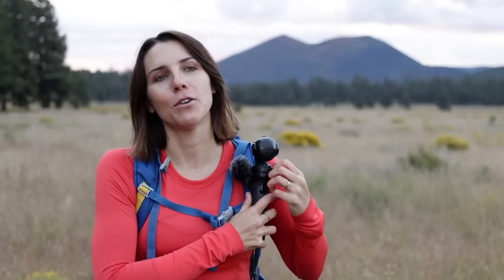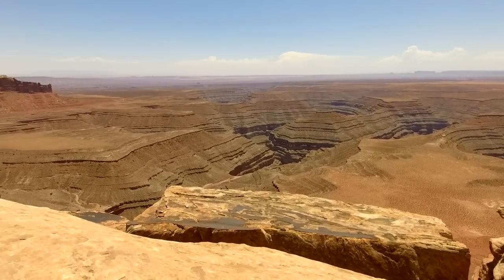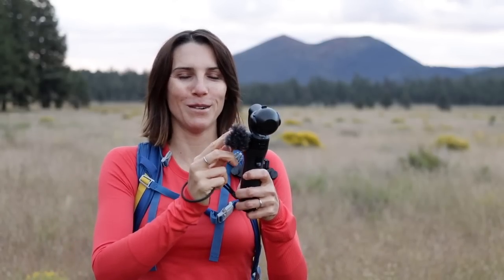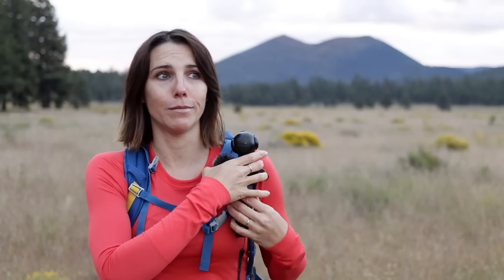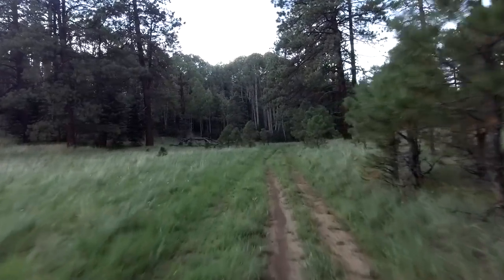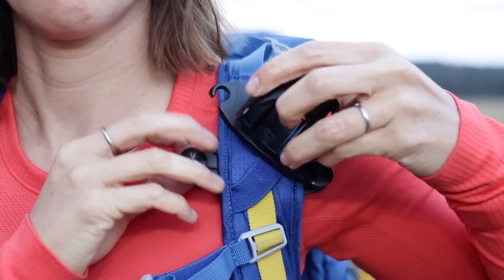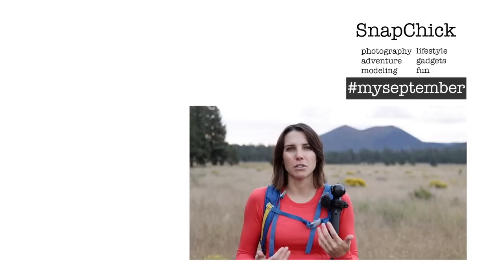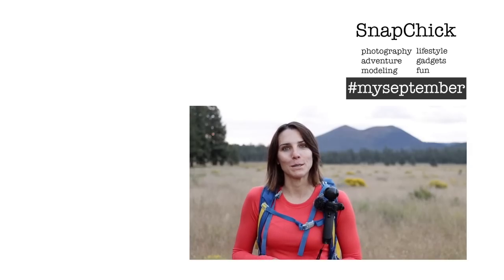Hands-Free Gimbal Camera with this Backpack Mount!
I already love the Removu K1 gimbal camera and I'm glad to have this backpack mount for it now too!